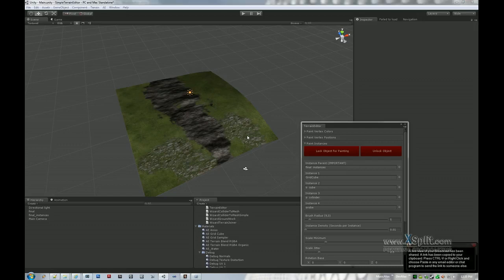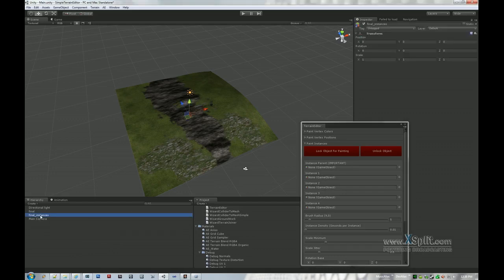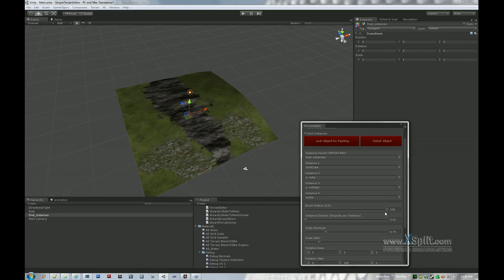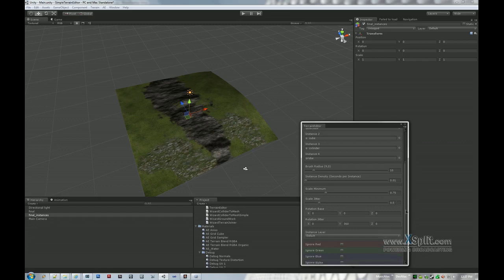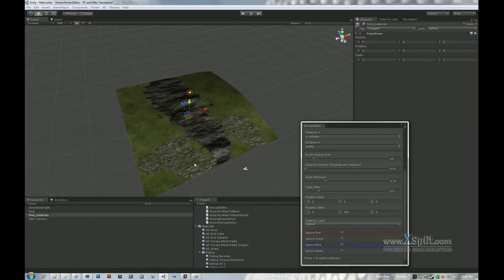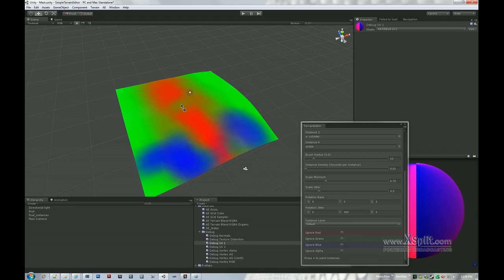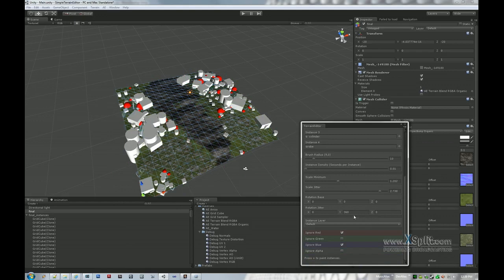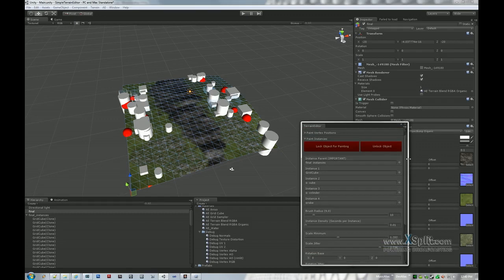Instance Scatter Brush in Unity (Internal)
A look at a simple instance scatter brush tool for internal use.  As one of the tools is merged with functionality from a commercial plugin, I am not distributing any source at the moment.